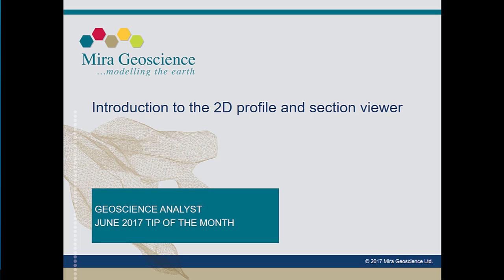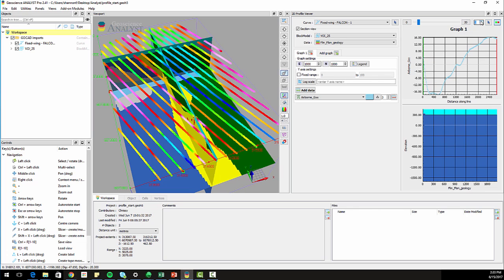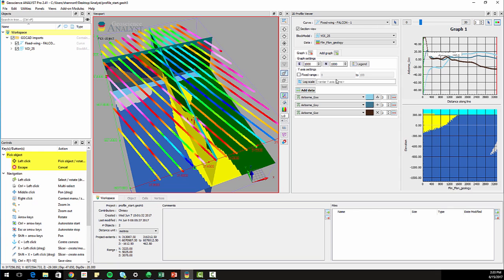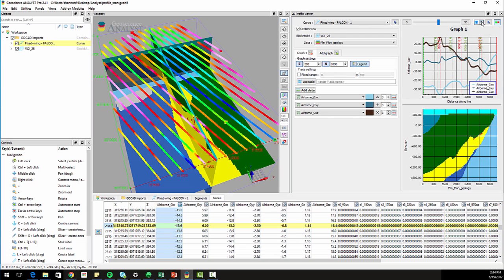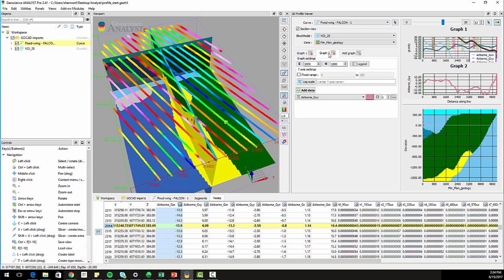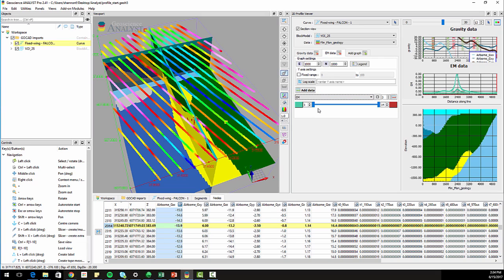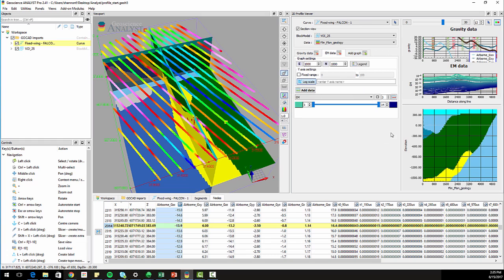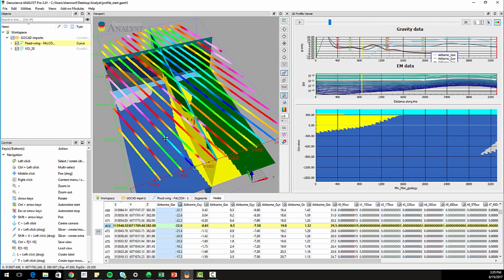Geoscience ANALYST: 2D profile and section viewer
This video provides an introduction to the 2D profile and section viewer available in Geoscience ANALYST which allows visualization of multiple profile graphs of single or multi-channel curve data along with block model data extracted along the lines